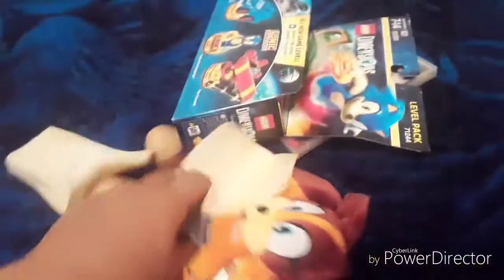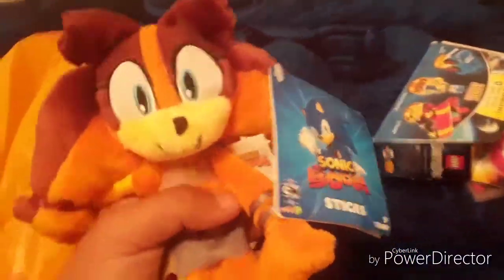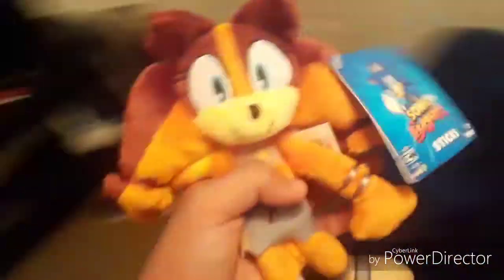Review!!! Look in the description!